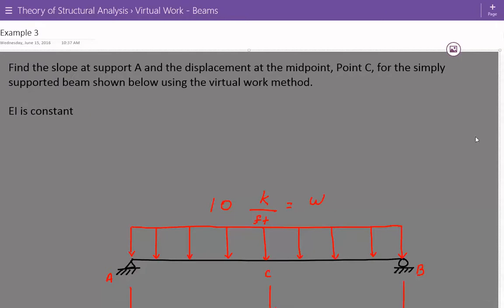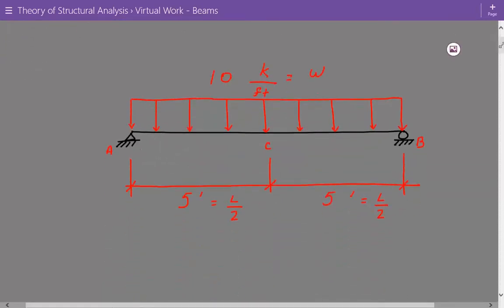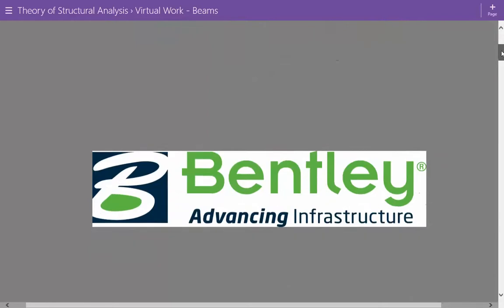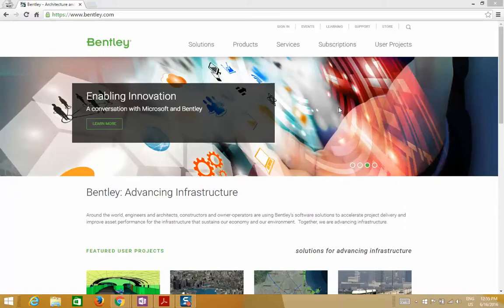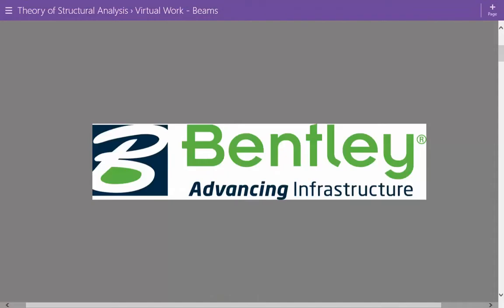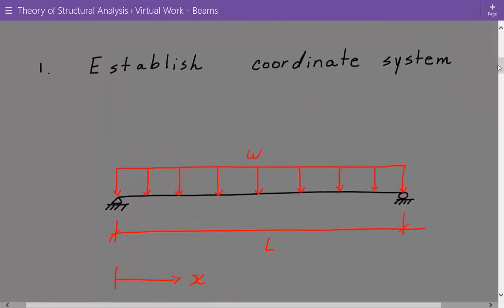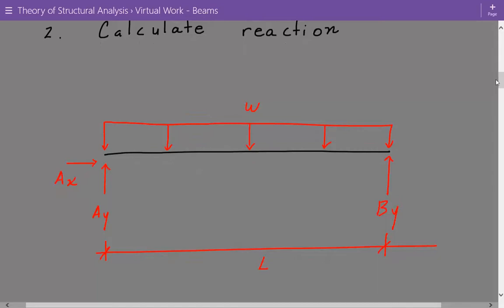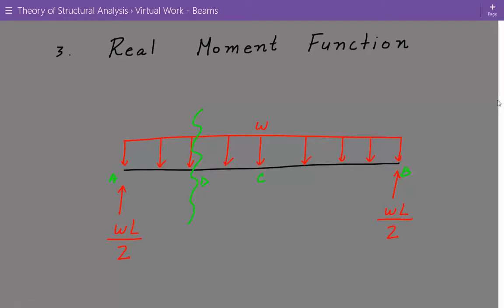Slope & Deflection of Beams Using Virtual Work Method, Structural Analysis for Beams Example 3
Structural Analysis for Beam Deflection and Slope Using Virtual Work Method - Example 3

Find the slope at support A and the deflection at support C for the simply supported beam using the virtual work method .

EI is constant.

The method of virtual work can be used to determine the displacement or slope of a point on a beam which is subjected to an external loading, temperature change, or fabrication errors.

The first step is to establish an appropriate coordinate system. There may be a need for more than one coordinate system depending on the loading scenario. A coordinate system is valid only within a region of the beam where there is no discontinuity of real or virtual loads.

The second step is to calculate the support reactions of the beam and evaluate the real internal bending moment as a function of the chosen coordinate system(s). The real bending moment functions can be generated using basic statics.

The third step is to apply a virtual unit load or virtual unit couple on the beam at the point where the displacement or slope is to be found and remove all real loads. It is important to keep in mind that the virtual unit load or unit couple should be in the same direction as the specified displacement or rotation. After placing the virtual unit load, determine the virtual bending moment as a function of the same coordinate systems as that of the real bending moment functions. The virtual bending moment functions can be generated using basic statics.

The last step is to use the equation of virtual work to calculate the desired displacement or rotation. If the algebraic sum of all the integrals is positive, the real displacement or rotation is in the same direction as the virtual unit load or virtual unit couple respectively. If the final summation is negative, the real displacement or rotation is in the opposite direction as the virtual unit load or virtual unit couple respectively. Lastly, divide the summation by the external virtual unit load or virtual unit couple to get the final desired displacement or rotation.

1 = virtual unit load or couple

Delta = Unknown displacement

Theta = Unknown rotation

m = virtual moment function

M = Real moment Function

E = Young’s Modulus, Modulus of Elasticity

I = Moment of inertia of cross-sectional area, computed about the neutral axis